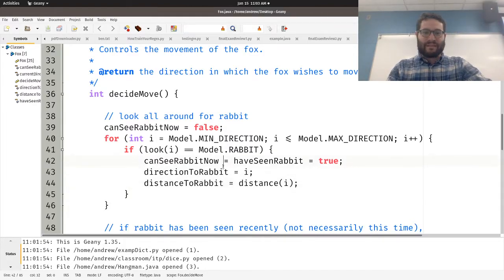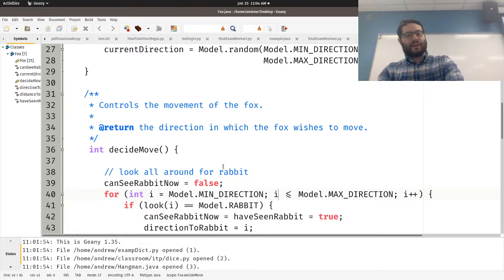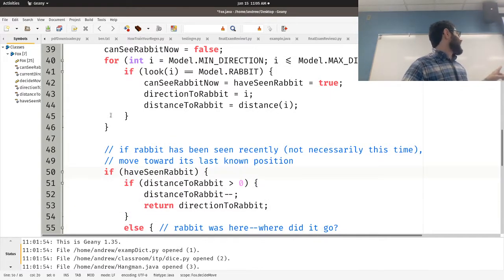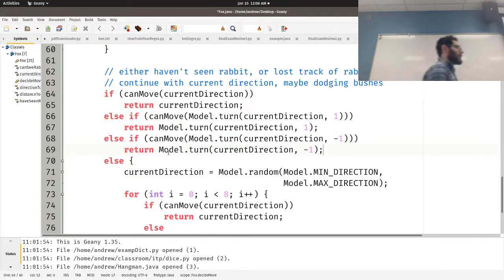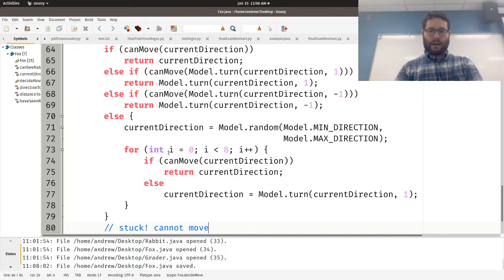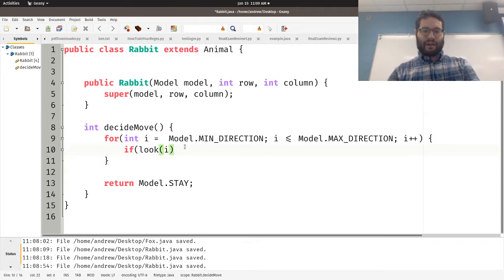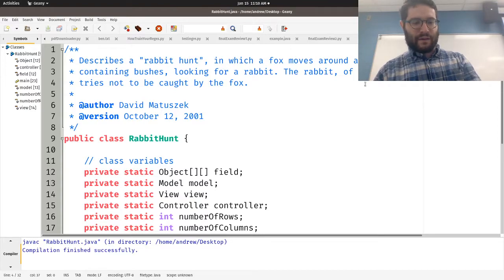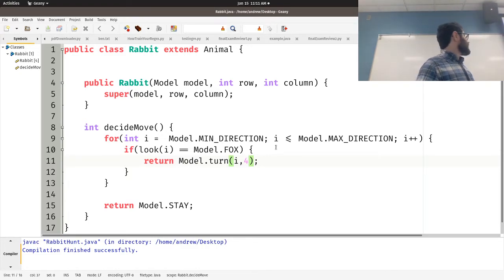Lecture 2: Fox Algorithm